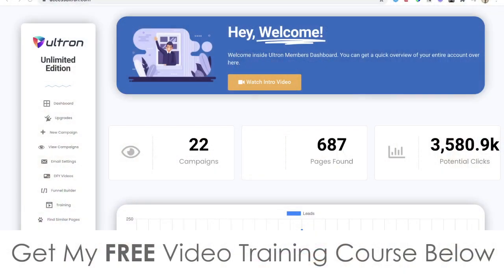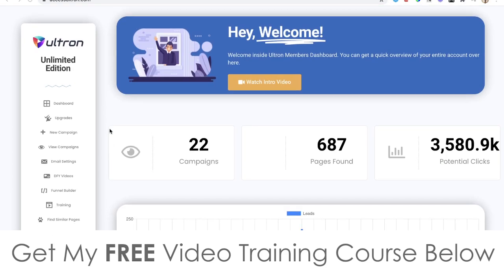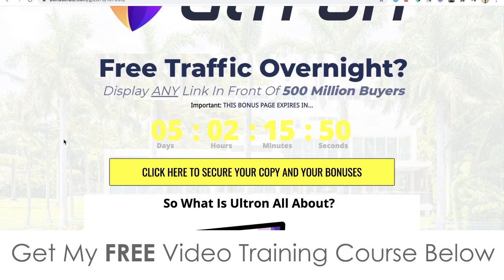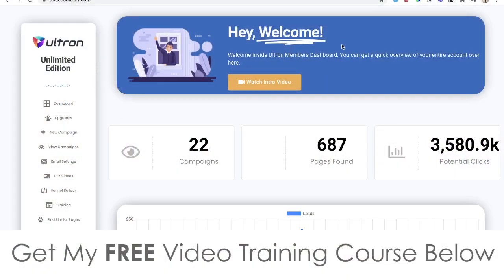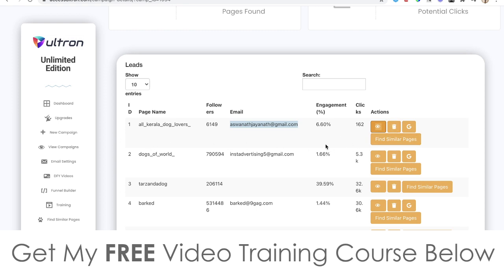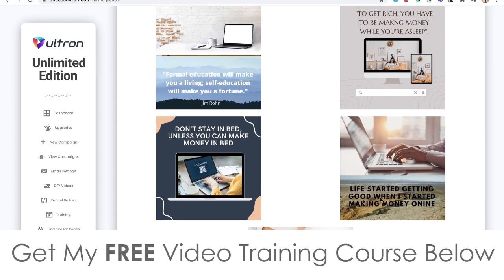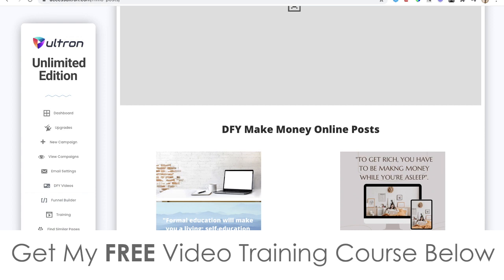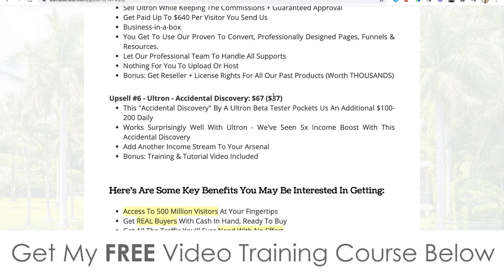Ultron Review ⚠️ WARNING ⚠️ DON'T GET THIS WITHOUT MY 👷 CUSTOM 👷 BONUSES!!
We've put together an app that lets you put ANY link in front of up to 500 million visitors...

How?

We simply automate what the traffic experts have been doing manually...

Just like Tesla makes self-driving cars, we made automated software that lets you grab your slice of traffic from 500 million visitors...

And here's the best part...

Ultron will make sure that the traffic you're getting is TOP QUALITY and targeted...

Which is why it's no surprise why visitors generated by Ultron love to buy...

Ultron is your shortcut.